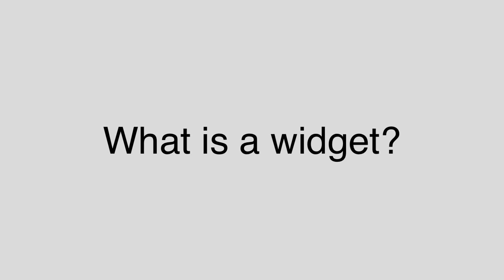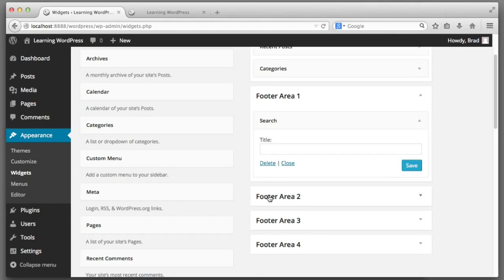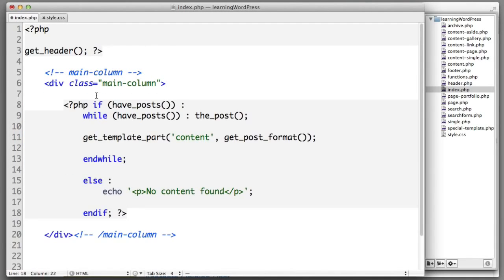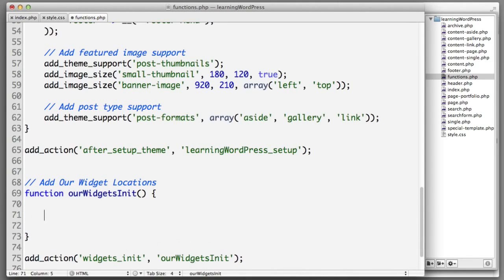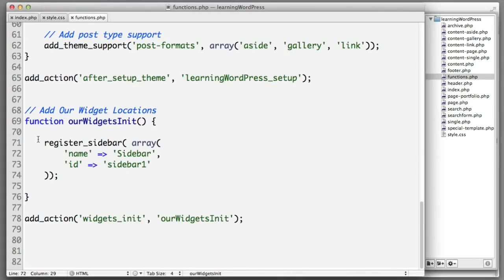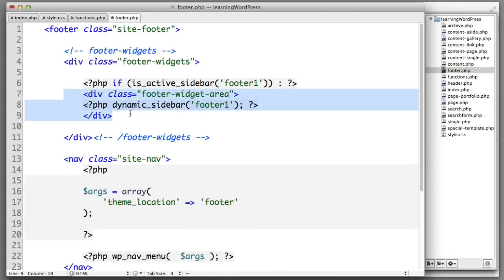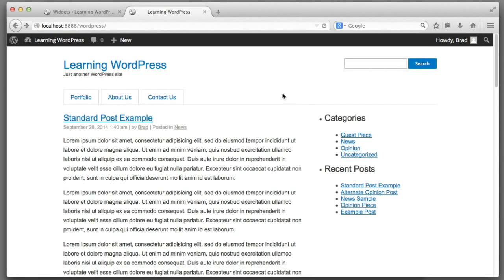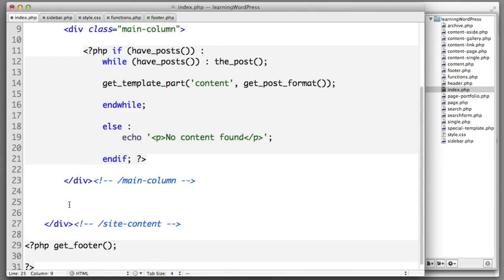Wordpress Development Tutorial: How to manage widgets in the WordPress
Learn how to manage widgets in the WordPress admin area, and also how to add widget locations to any theme.